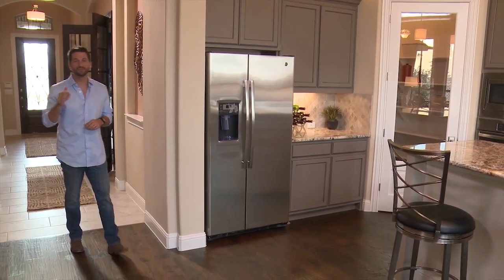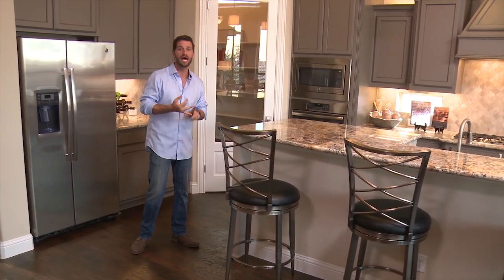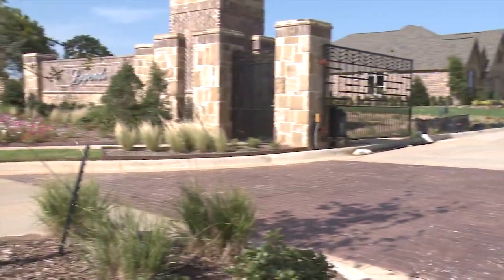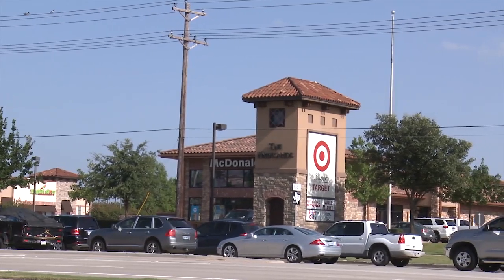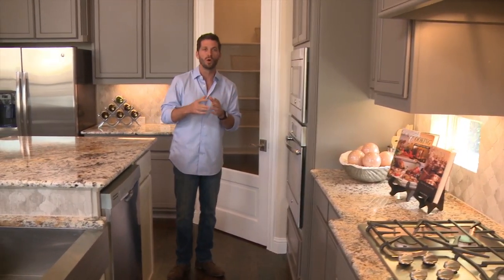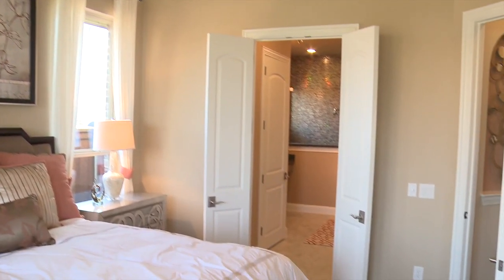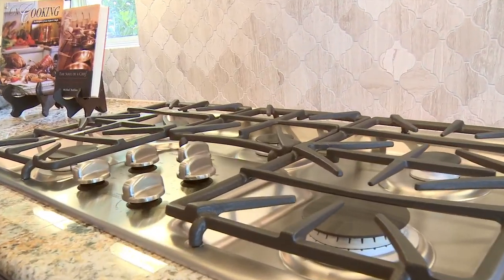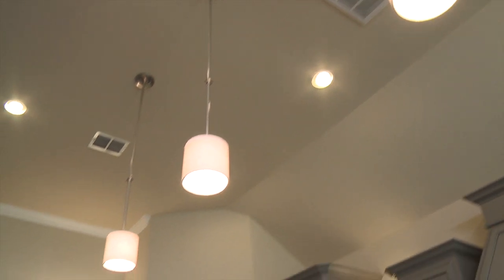Village Builders: Legends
If you are looking for an active adult community in the Flower Mound area, Village Builders have outdone themselves once again with the Legends - a beautiful, active adult community for those 55 and better.

The Legends is all about lifestyle. This neighborhood is beautiful, safe and gated. You'll be able to enjoy a beautiful amenities center, a swimming pool, and you are within walking distance from a movie theater, tons of restaurants, shopping, and much more!

With Village Builders, not only are you going to be in a beautiful area and community, but you are also going to have a beautiful Village Builders home where luxury comes standard like with its gorgeous entryway, hardwood floors, huge master bedroom, beautiful master bathrooms, and luxurious kitchens with granite countertops and stainless steal and gas appliances.

The homes at the Legends start in the 400s. They're energy efficient and have tankless water heaters, double-pane windows, and all the energy efficient features that make your bills that much lower. The homes are very low maintenance because the HOA actually covers the front yard maintenance, so you don't even have to think about it.

Village Builders considers all situations, such as its raised dishwasher, so you hardly have to bend over to access it. These homes also have wider doorways, so they are easily AVA compatible. Not only are Village Builders homes beautiful, but they are accessible for any situation.

For more information on Village Builders, visit NewHomeSource.tv